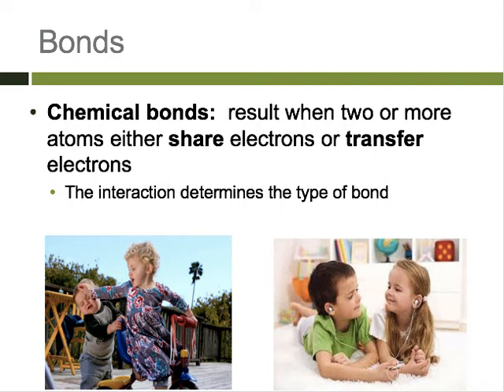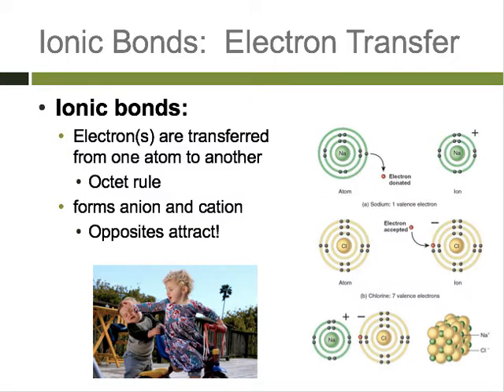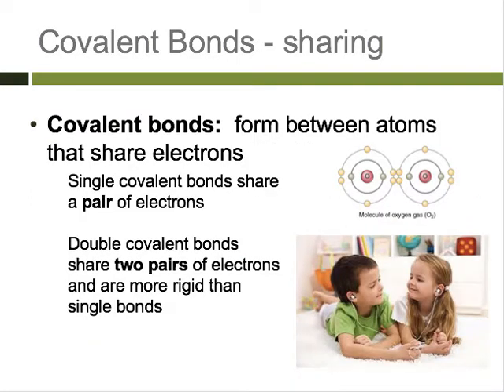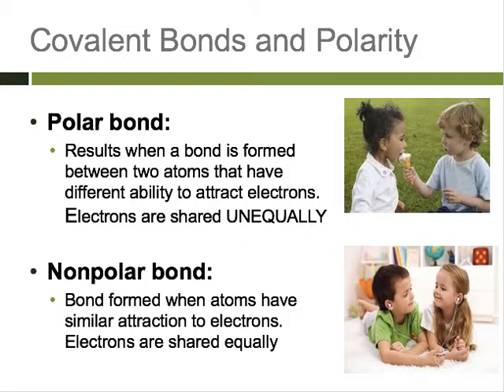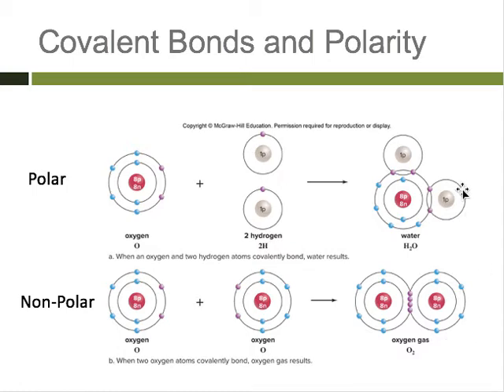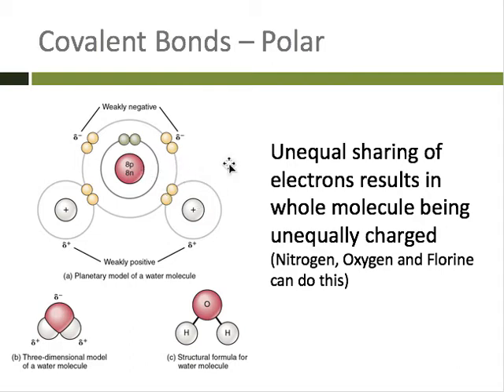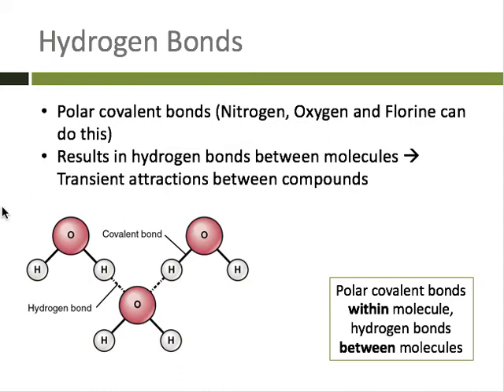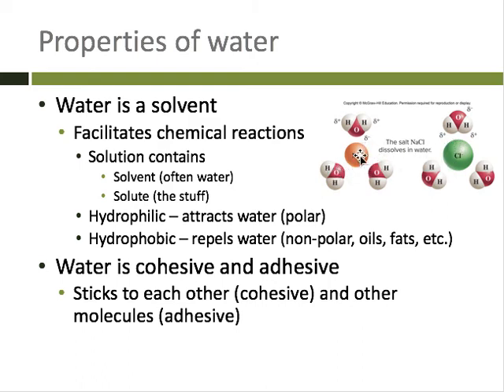Bonds: Covalent and Ionic